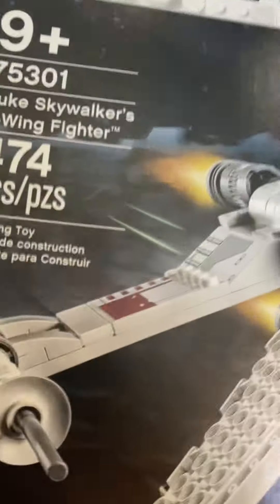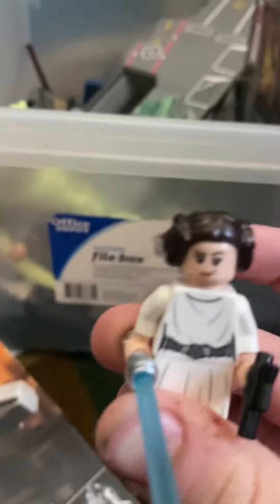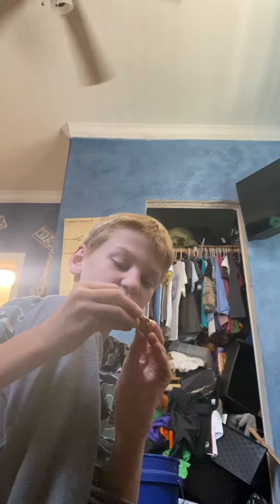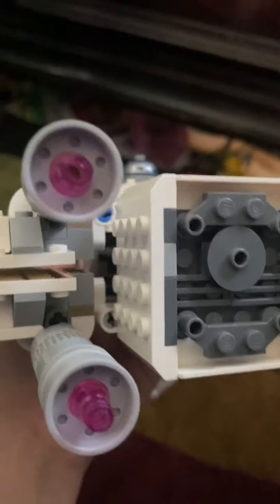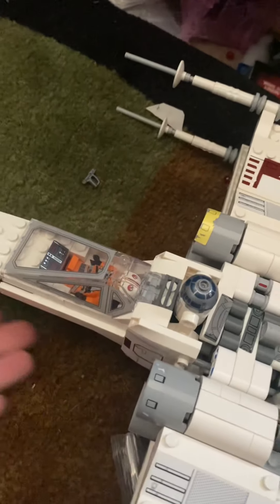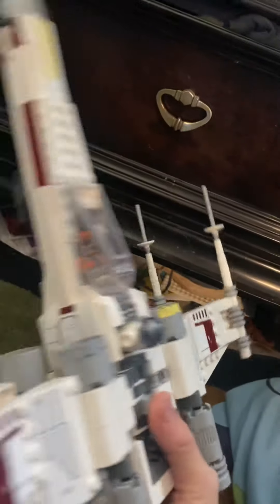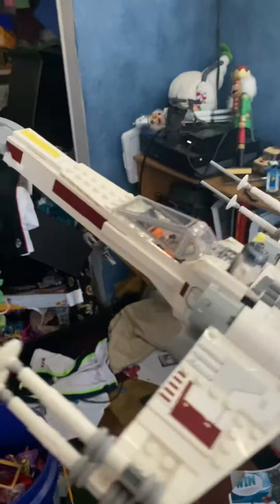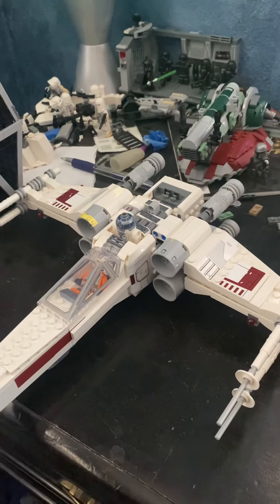2021 lego x wing star fighter